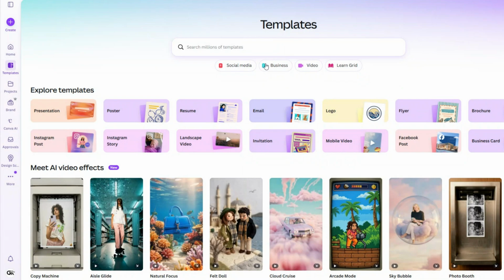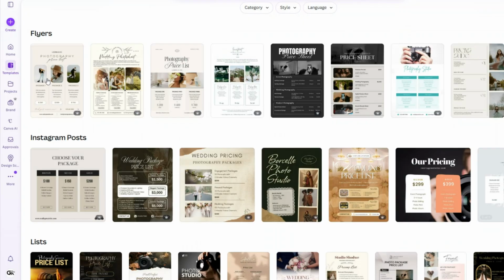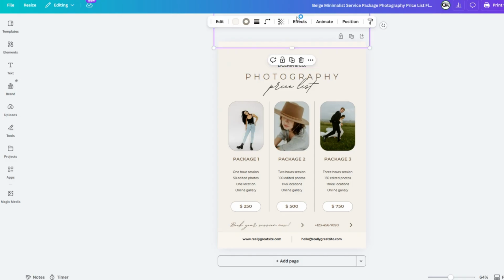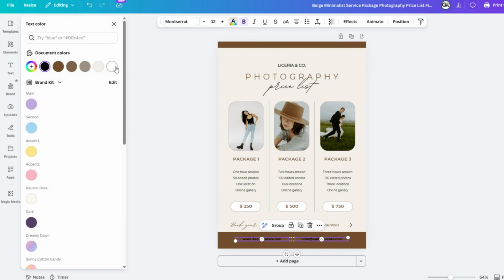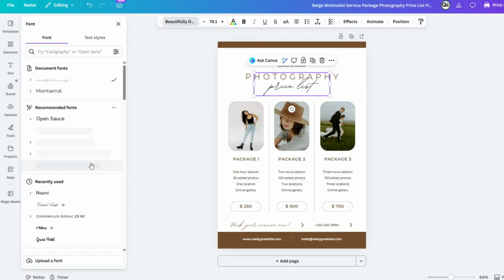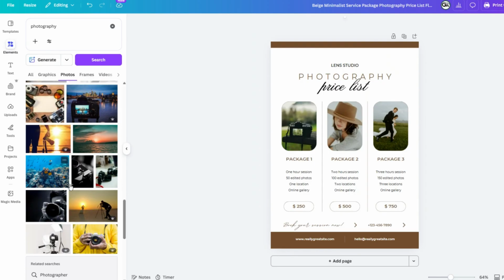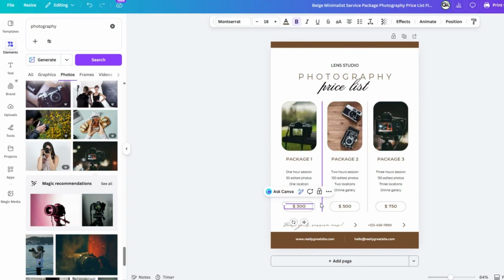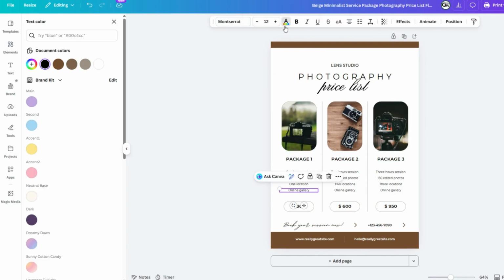How to Make Photography Price List Canva — This Changes Everything